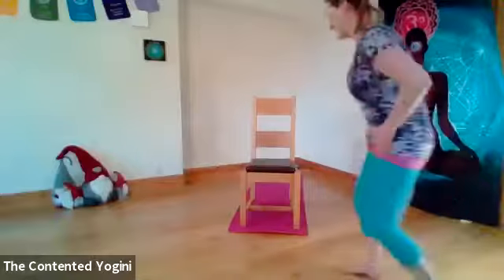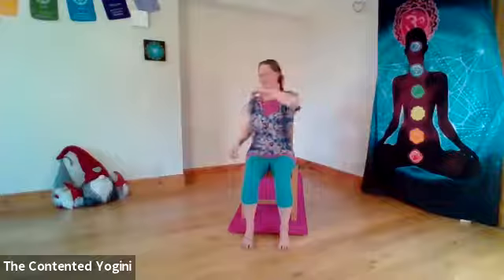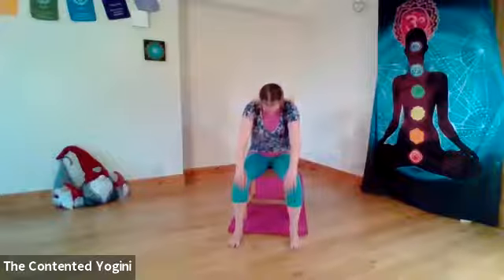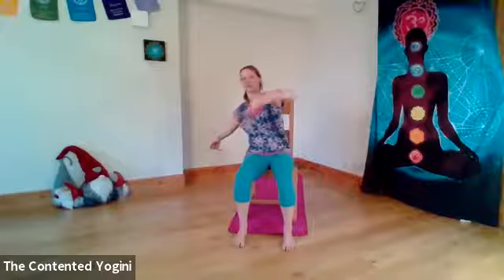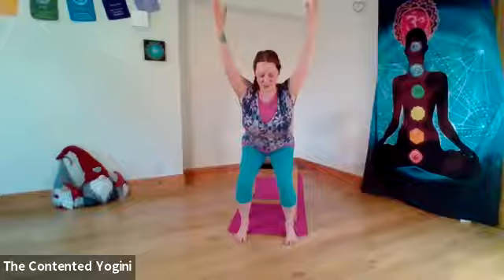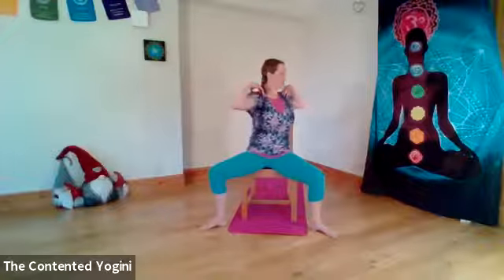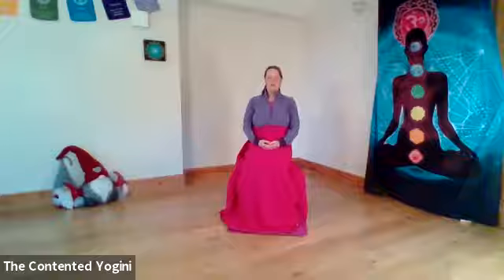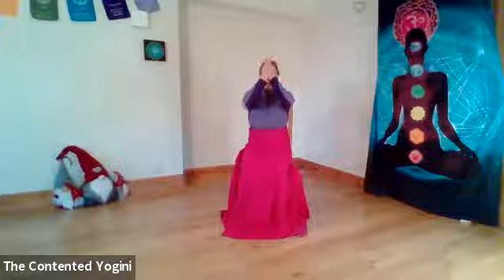Chair Yoga - 16th December 2020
Today we have a dynamic sequence of chair sun salutations and hip openers for you. As always, go gently and let your body tell you if you need to rest out.